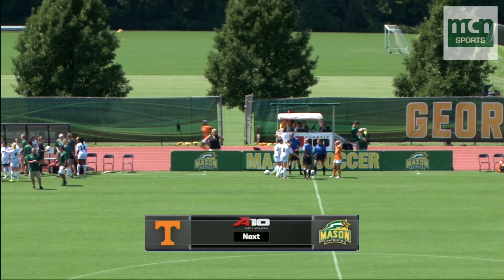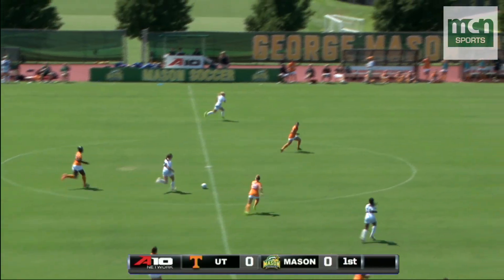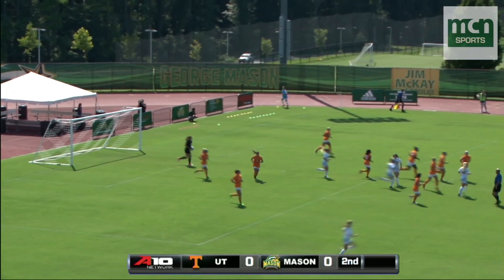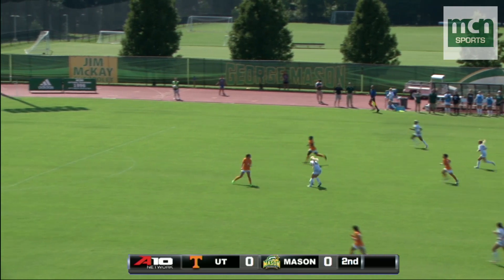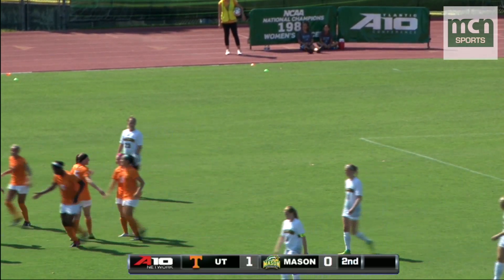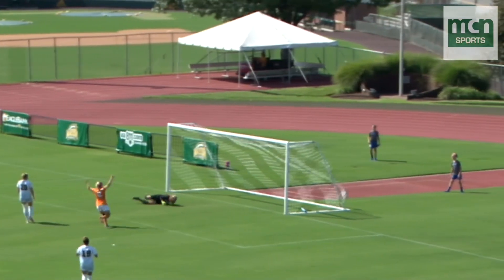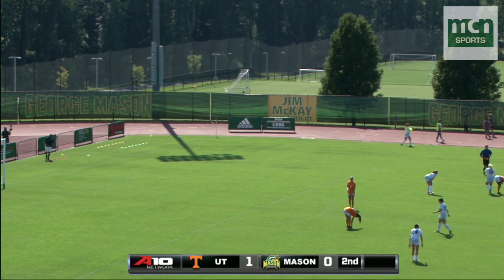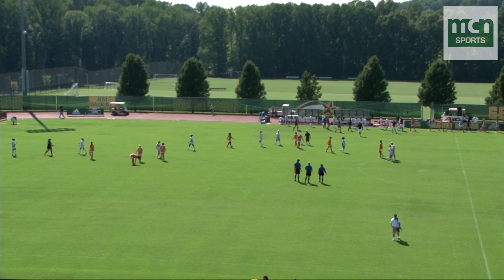Full Highlights: George Mason Women's Soccer vs. Tennessee (8/20/2017)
In the 2017 home opener, the George Mason Women's Soccer team lost a tough contest to Tennessee 1-0. The Patriots fall to 0-2 on the season. Tyler Byrum and Merrissa Vault on the call.

Broadcast produced by Student Media and Mason Cable Network.

Property of George Mason Athletics.

Video edited by Tyler Byrum.